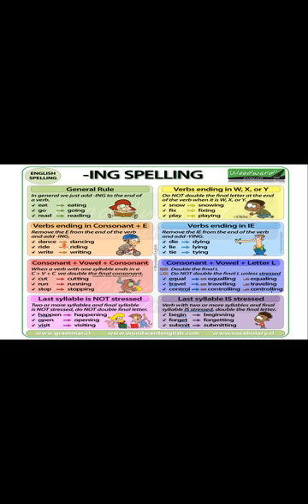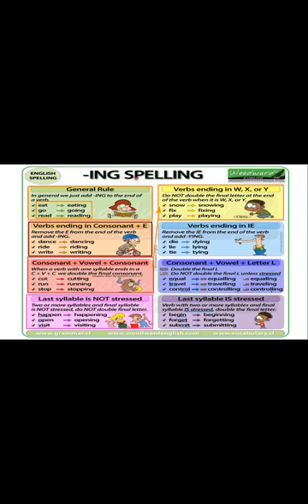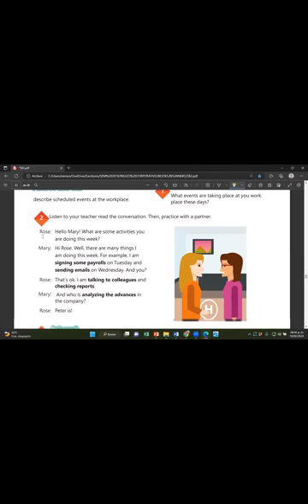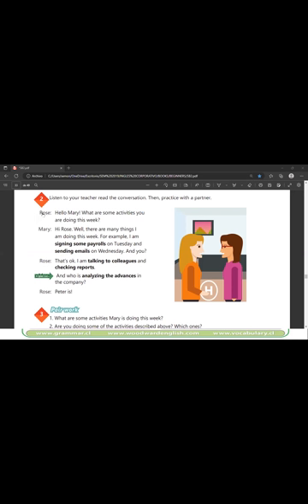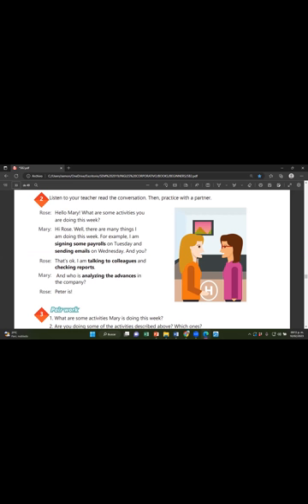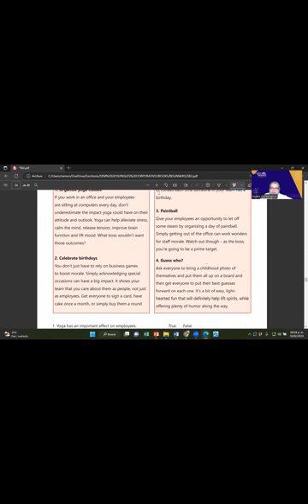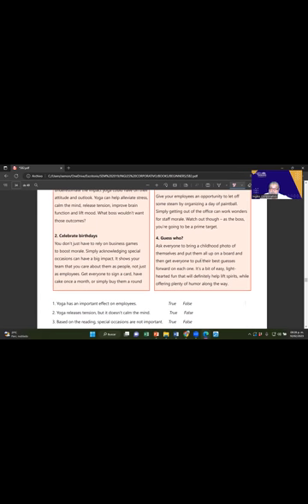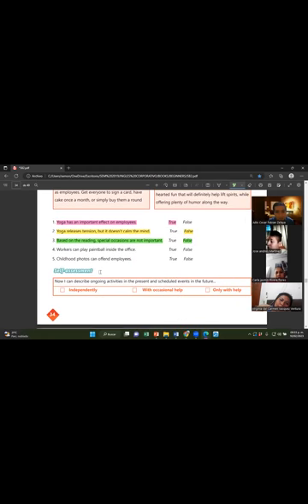SESION 13-10-02-2023-29750-8048-0007/2023-MONTOYA-PRESENT CONTNUOUS WH-QUESTIONS